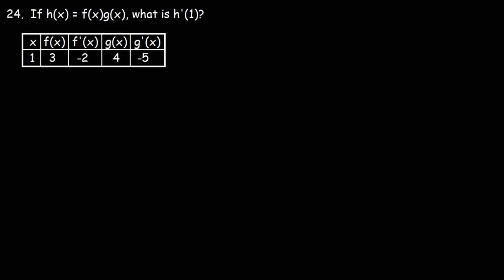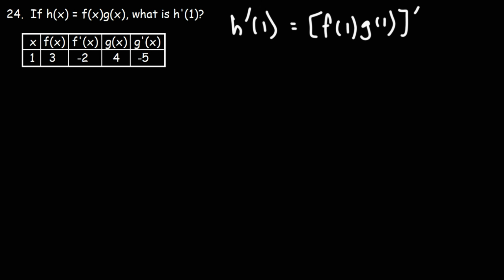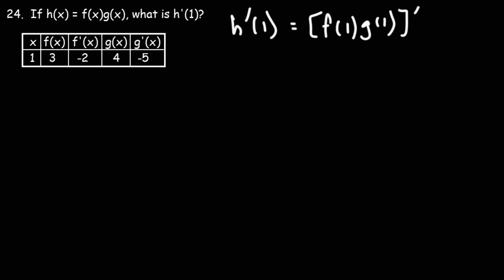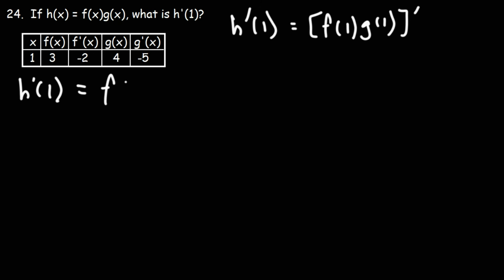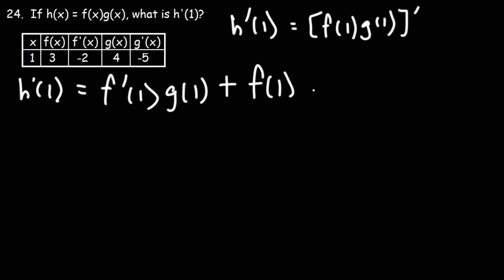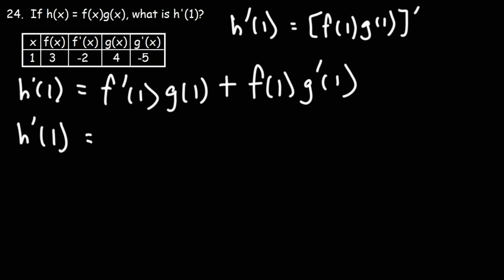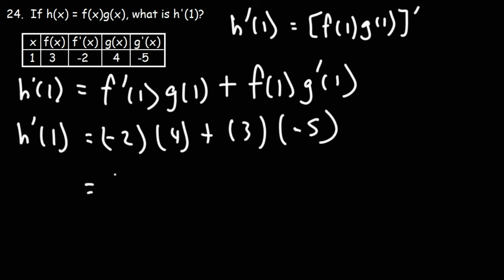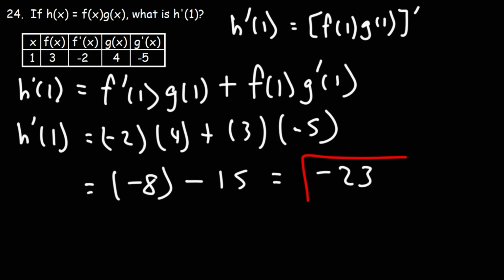How to Evaluate Derivatives Using the Product Rule from a Table of Values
This calculus video tutorial explains how to evaluate derivatives using the product rule from a table of values.